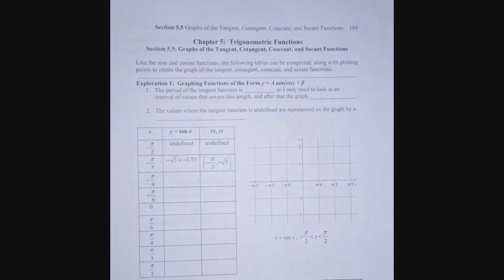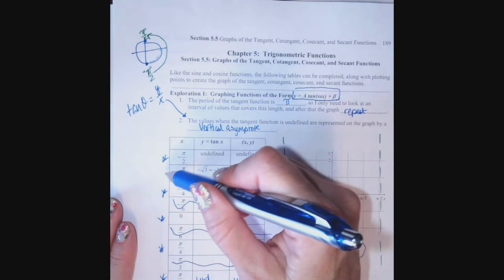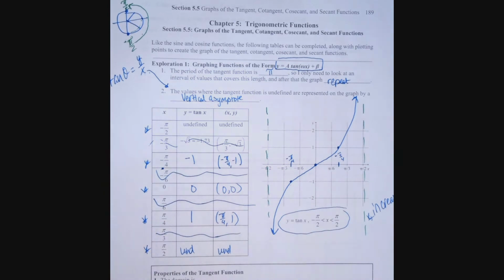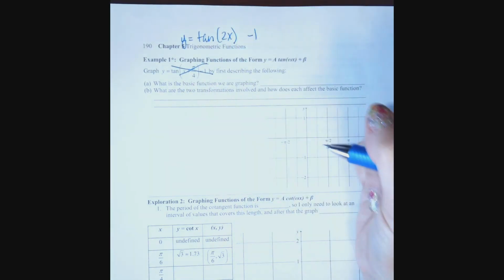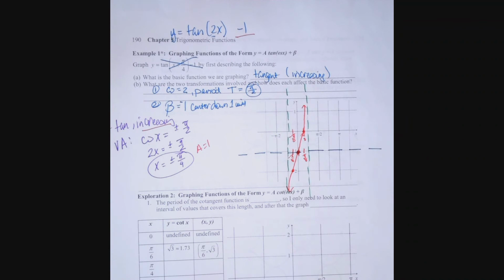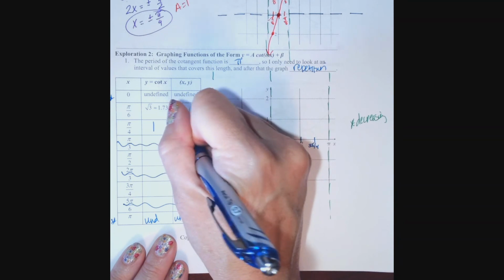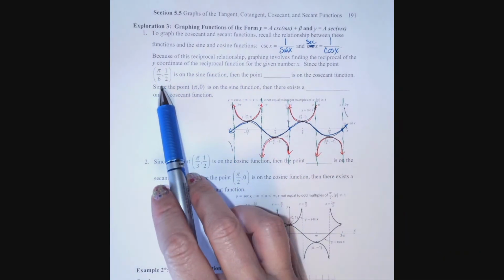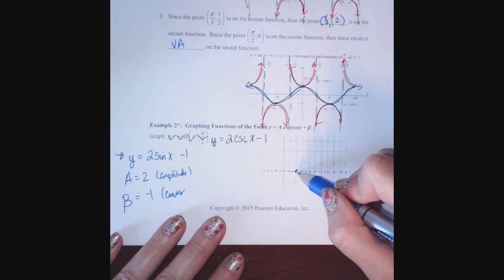PreCal 5 5